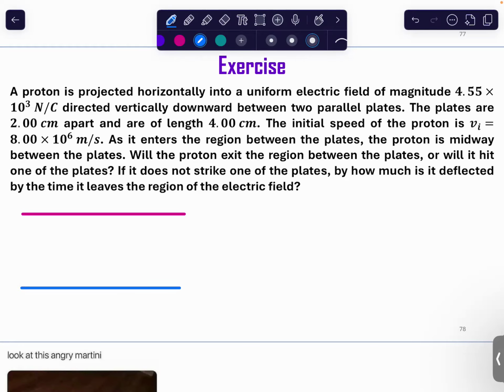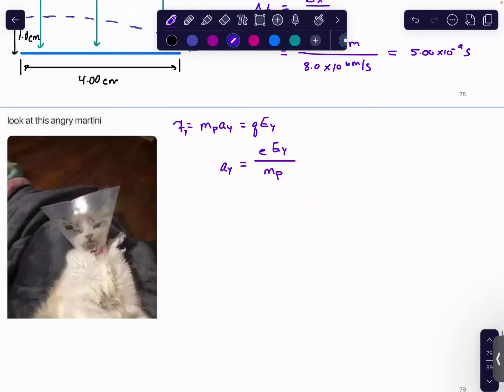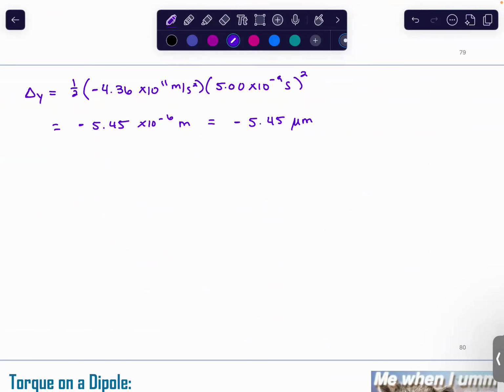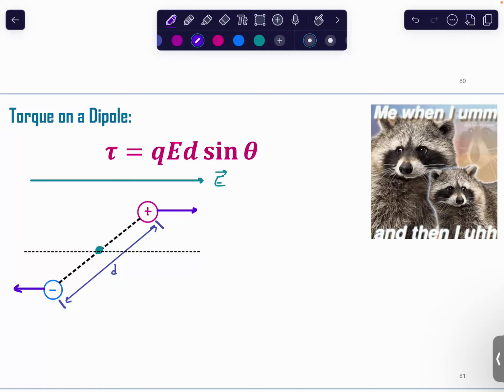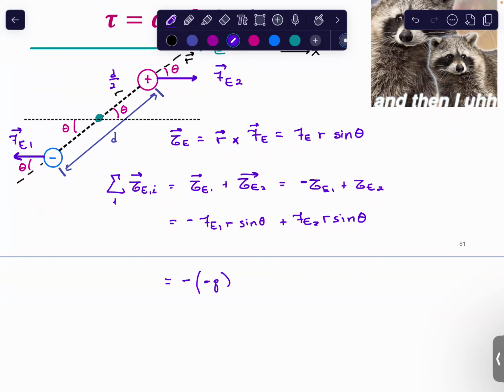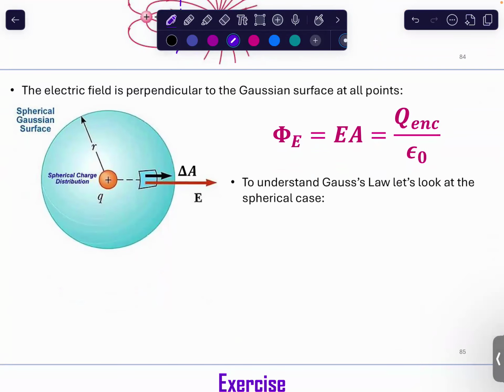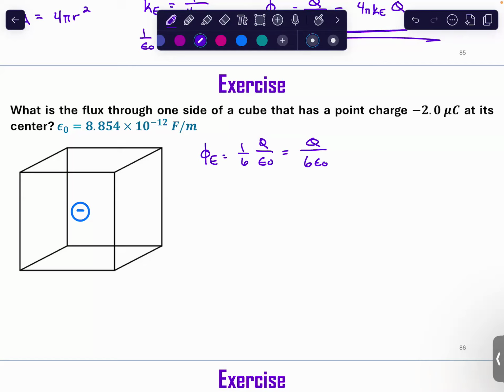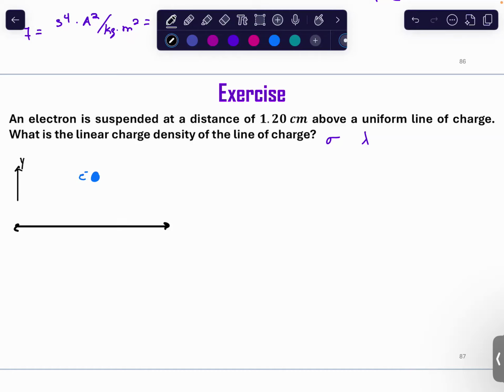College Physics: Electric Forces and Fields - Part 8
In this lecture we discuss the deflection of a particle in an electric field, torque due to a dipole, and Gauss's Law for Electric Fields